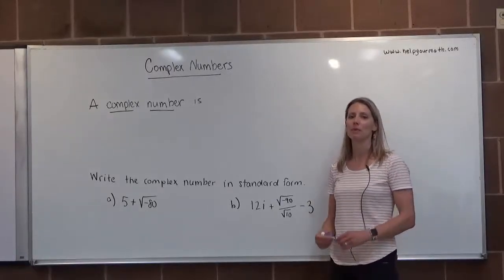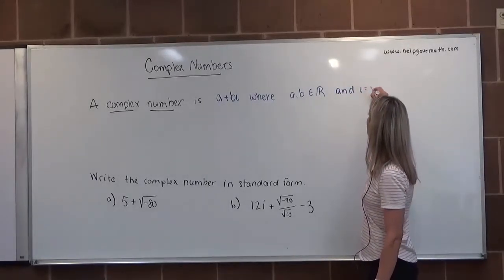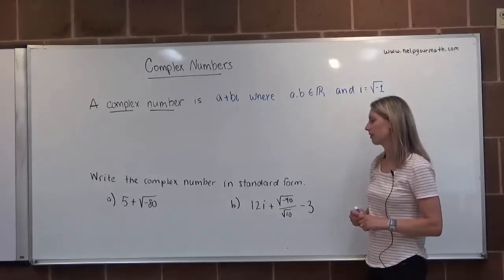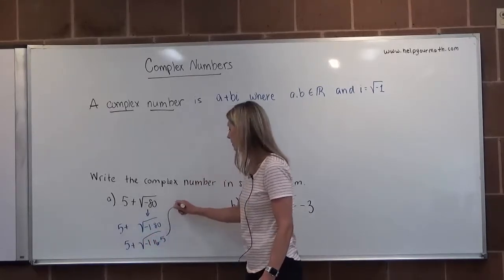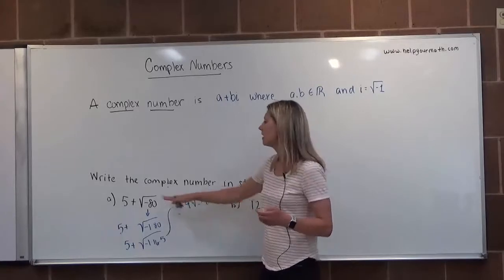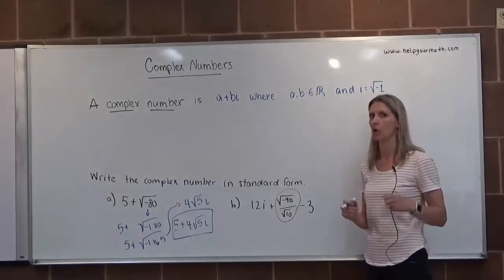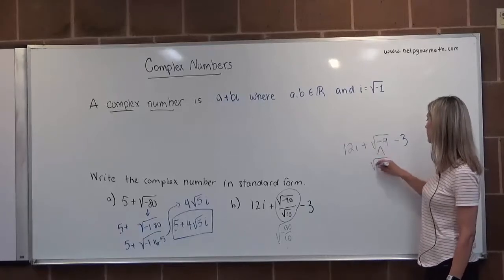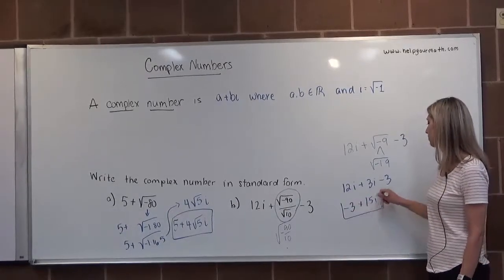[SL]Introduction to Complex Numbers and Complex Numbers in Standard Form